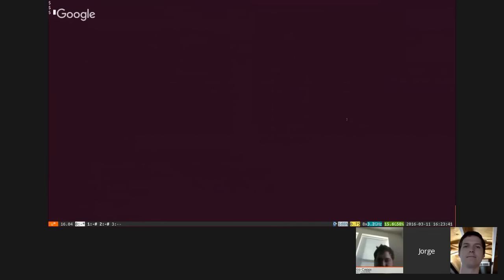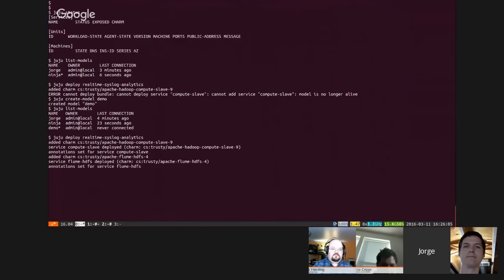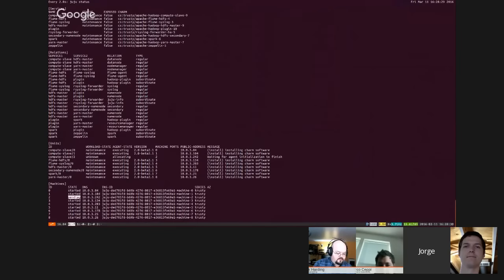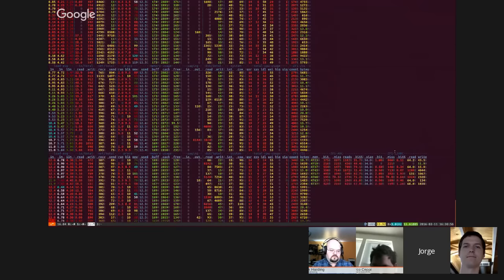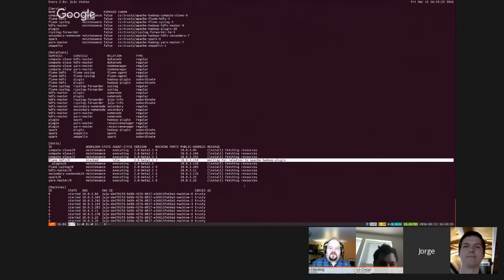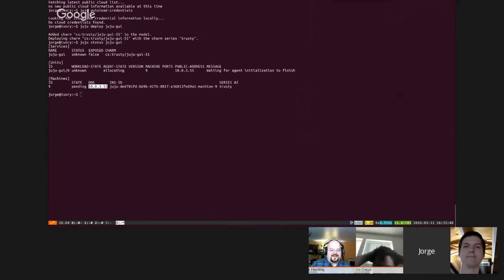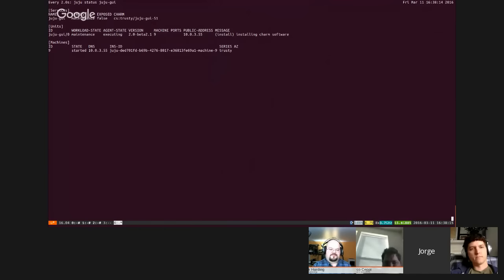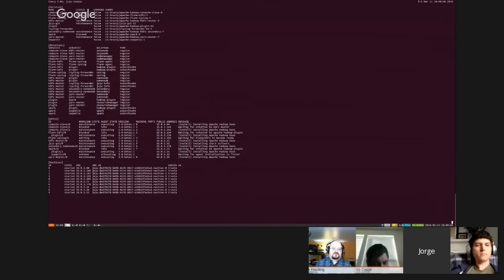Playing with the Juju 2.0 Beta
New snapshots of Juju 2.0, LXD 2.0, Juju GUI 2.0 have landed and we're playing with it on Ubuntu 16.04 with ZFS.

All the bits are starting to come together as 16.04 approaches, check out how fast we can launch full OS containers.